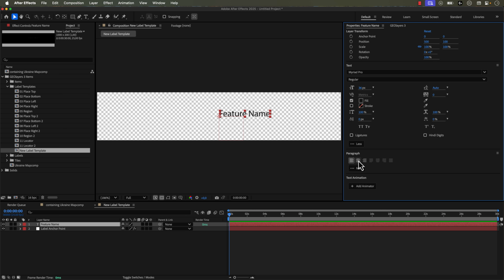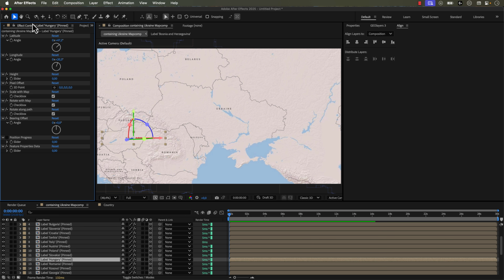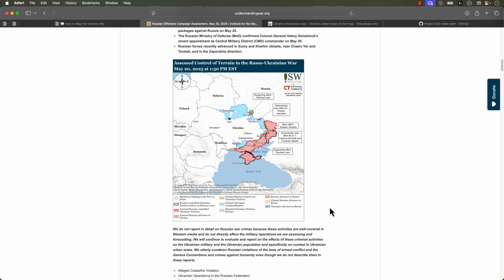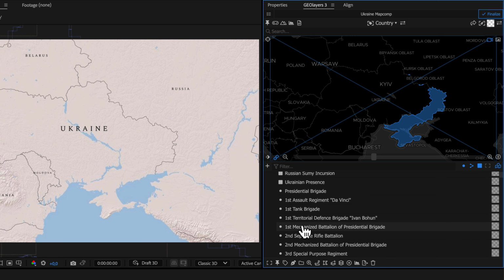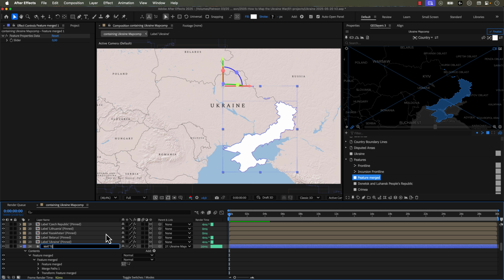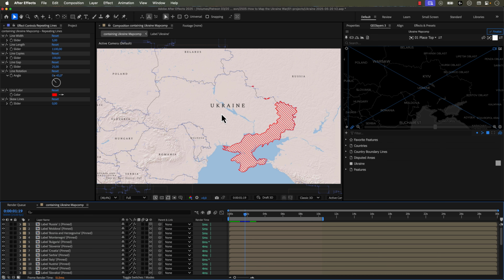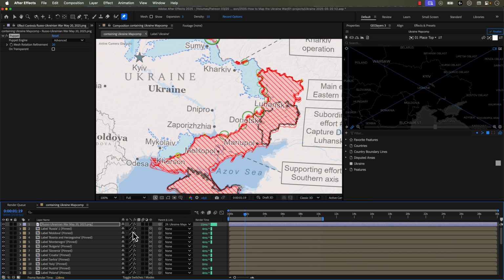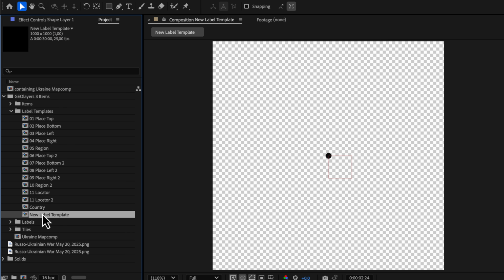How to Map the Russo-Ukrainian War (in GEOlayers)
In this episode of Monday Maps, you'll learn how to visualize conflict areas of the Ukraine war.

0:00 Intro
0:36 Admin Boundaries
3:28 Add Labels for Countries
7:12 GEOlayers WAR! Battlemaps Masterclass
7:25 Where to Find Ukraine Geospatial Data
9:34 Mapping Russian Occupied Areas
10:50 How to Create a Shape Layer Style in GEOlayers
12:09 How to Map Disputed Areas
14:13 Visualize Fighting Areas in Ukraine
15:00 How to Georeference in GEOlayers
17:00 Create a New Map Features
20:00 The Final Ukraine War Animation